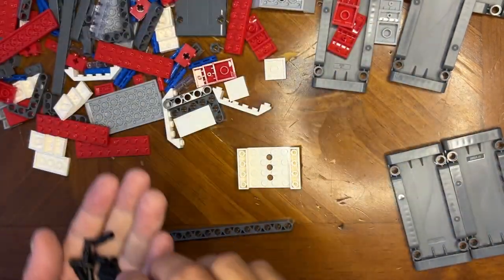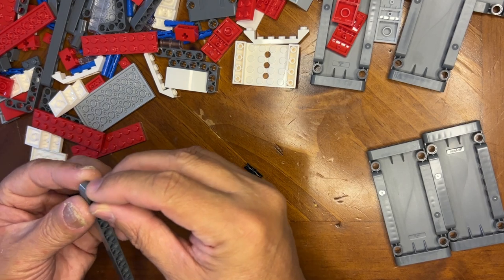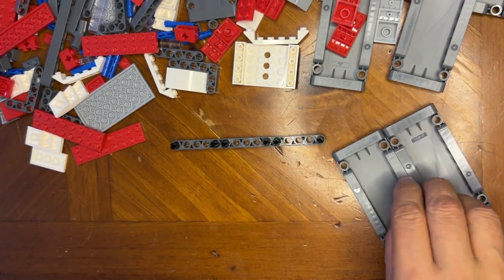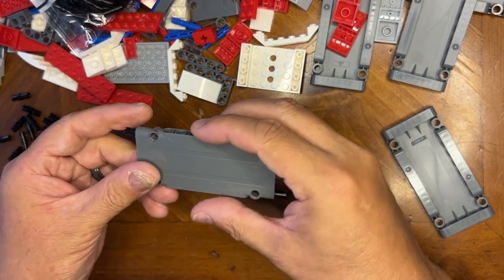Mould King - UCS Jedi Fighter with Hyper Ring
Size and Scale:

Customization:

Display Stand:

Minifigures:

Building Experience:

Additional Information:
This UCS Jedi Fighter with Hyper Ring is perfect for Star Wars enthusiasts and LEGO builders looking for a high-quality, display-worthy model that captures the spirit of the Jedi's advanced starfighter youtubehighfive @youtubecreators